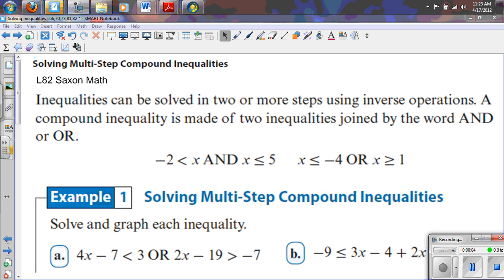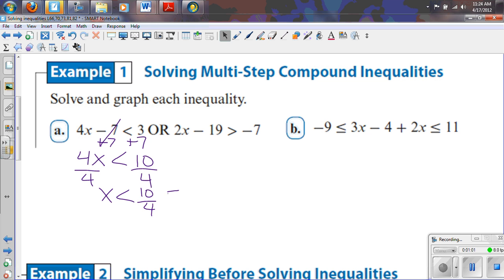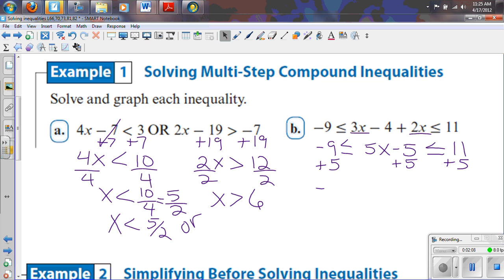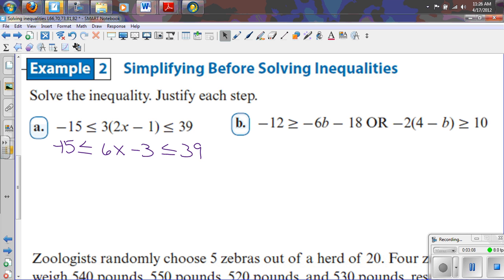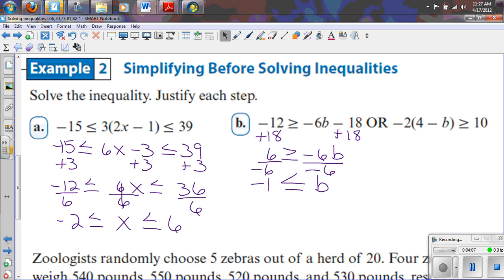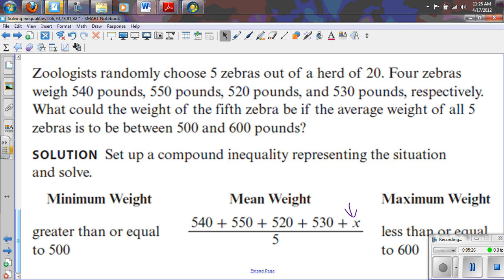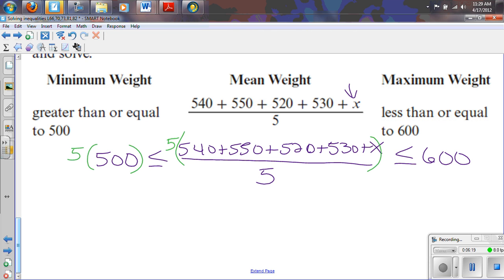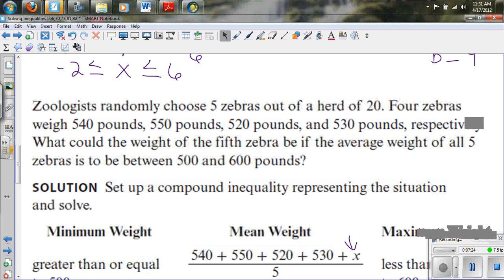Solving inequalities Int alg SL82 solving multi step compound inequalities